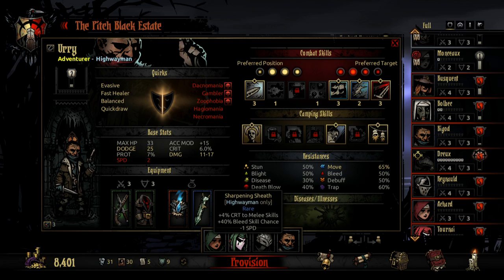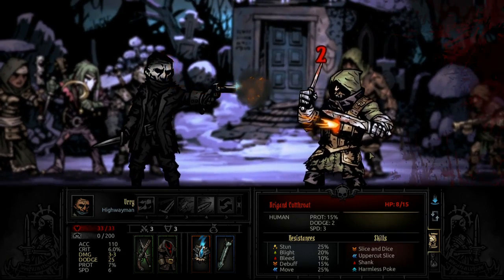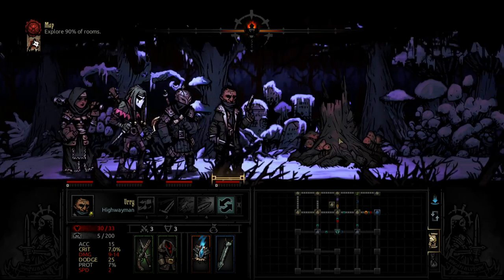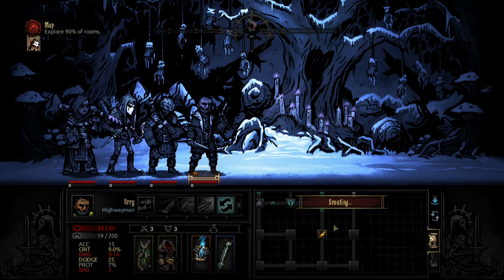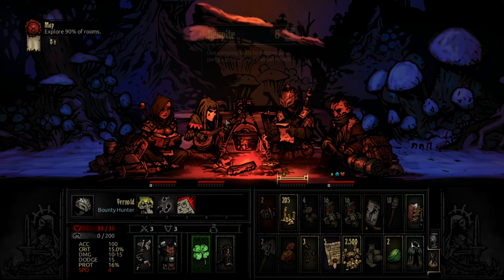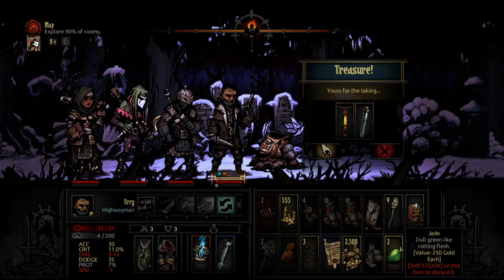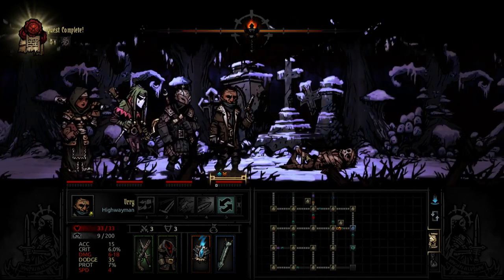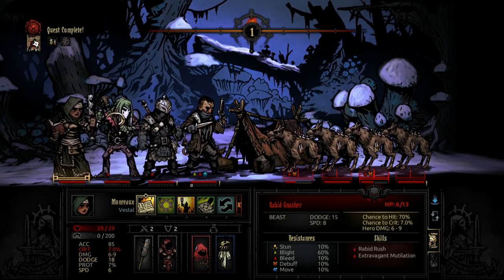Baer Plays Pitch Black Dungeon (Ep. 46) - Bleed 'em Dry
Welcome to the Pitch Black Dungeon, a mod for Darkest Dungeon created by Silvio that introduces quite a few changes to the game, among which are enemy variants, new trinkets, new curios, new items and a bunch of changes to balance, skills and the economy. Should be a hoot!

From the creator: "Pitch Black Dungeon is an overhaul and expansion mod for Darkest Dungeon. The aim of Pitch Black Dungeon is to enhance and expand upon the vanilla game for those seeking a more tactical, balanced, and challenging experience. Pitch Black Dungeon requires you to be aware of your decisions and surroundings if you wish to successfully complete quests. Pitch Black Dungeon features hundreds of enemy subtypes, thousands of additional encounters, a completely rebalanced economy and loot system, and much more!"

I drink Madrinas coffee! It's delicious! You can save 40%(!) online using the code BAERCOFFEE

Get a big discount on a different game every day while simultaneously making me money!

Hi! I'm BaerTaffy, but people usually call me Baer. You can be people, too! The main focus of my channel is gameplay walkthrough videos, or "Let's Play" videos as they're more commonly known. I also do multiplayer videos with my pals fairly often, and you can find me live streaming over on Twitch!